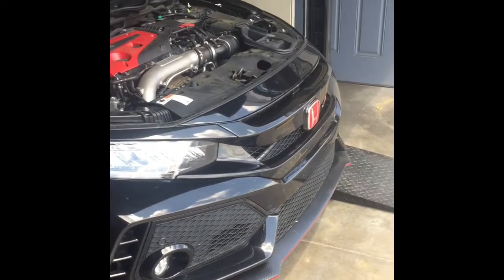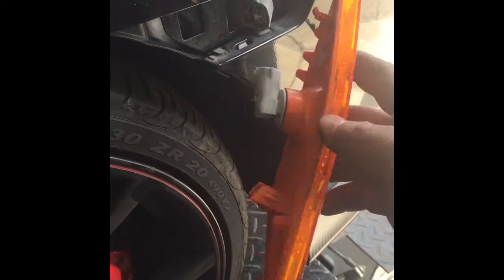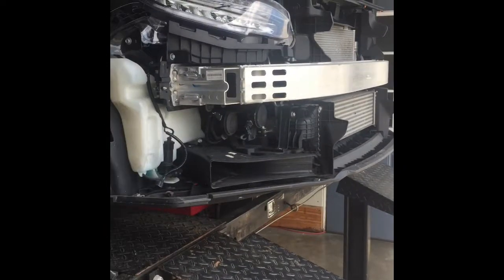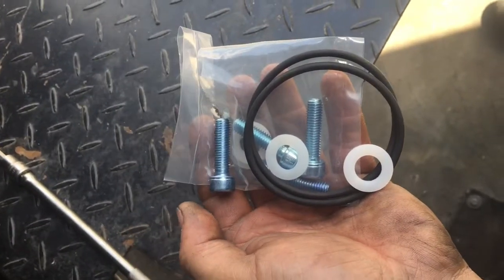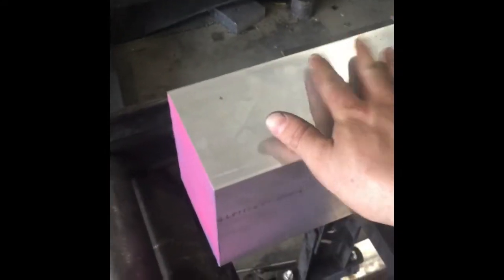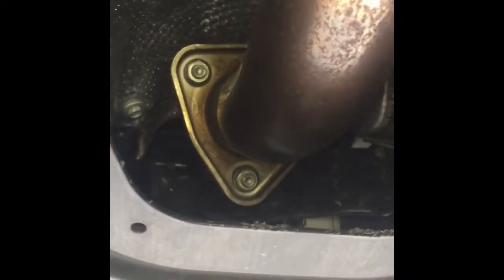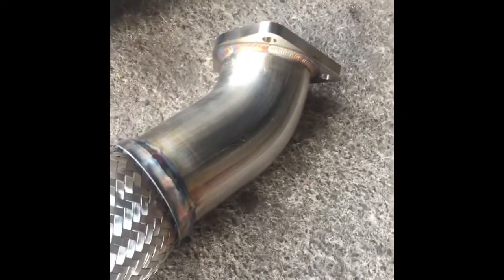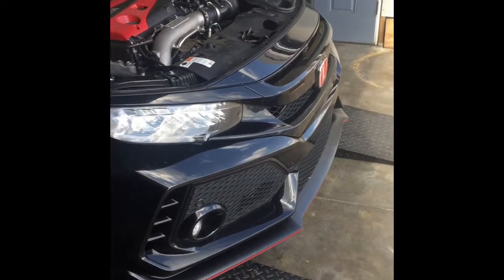PRL FK8R Civic Type R FMIC And Front Pipe Install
A quick run down of installing your PRL front mount and front pipe. It’s a fairly popular combination that most mechanically inclined consumers could accomplish at home.

Tools needed for Fmic install:
1.Body clip tool or flat blade screwdriver
2. Small pocket screwdriver or pick
3. Rachet (preferably 3/8  or 1/4 drive)
4. 10mm socket
5. 12mm socket
6. 3”-8” extension
7. Hydraulic jack
8. Jackstands
9. 6mm Allen key or socket
10. Phillip’s screwdriver

Tools needed for front pipe install:
1. Flat blade screwdriver
2. Phillip’s screwdriver
3. Rachet (3/8 preffered)
4.14mm socket
5. Extension
6. 14mm wrench
7. Hydraulic jack
8. Jackstands (preferably 5 ton because of the height required to remove the front pipe)